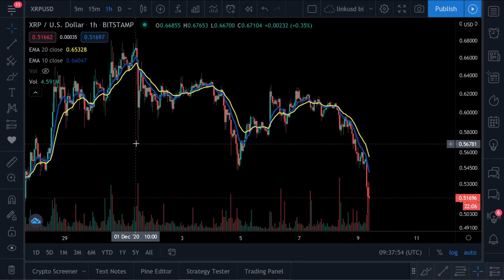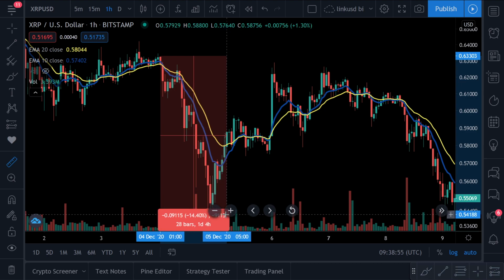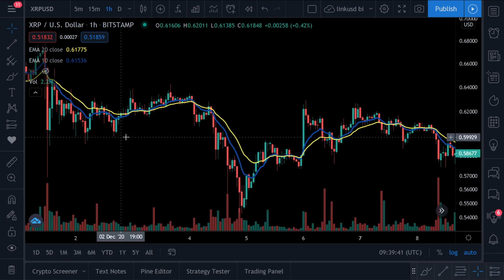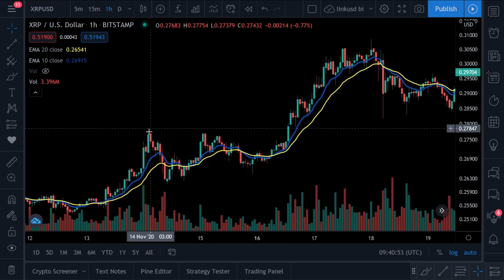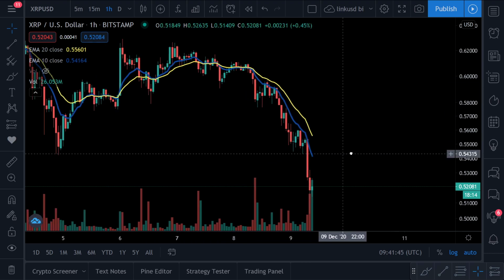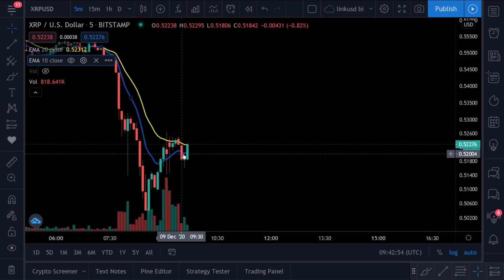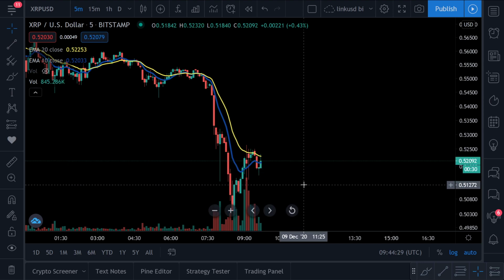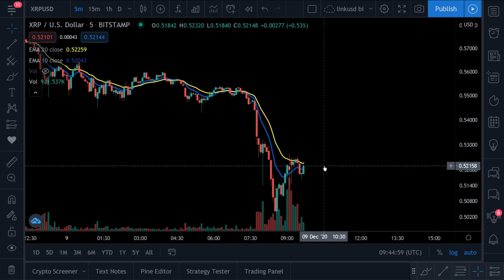Finding the Bottom in a crypto flash crash | Bitcoin Crash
This is a simple easy to follow tutorial on how to detect the trend reversal on a flash crash in crypto this is easily tradable by just keeping an eye on 3 indicators.

Bitcoin, XRP, Ripple, Chainlink crypto flash crash